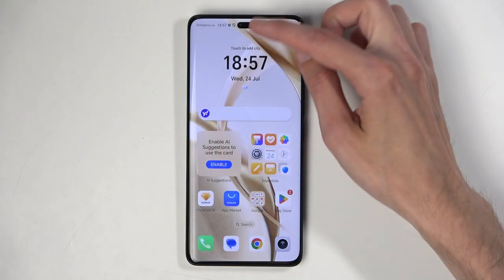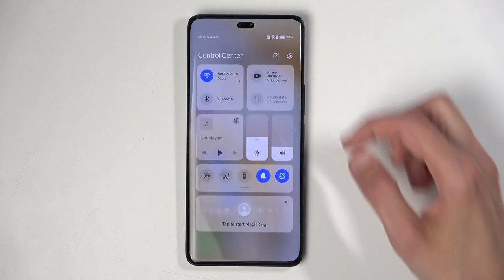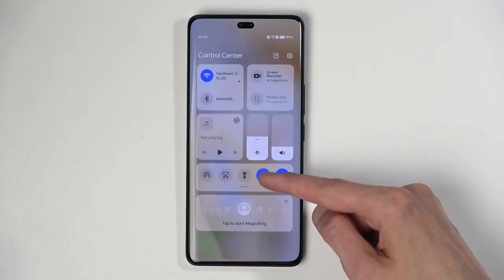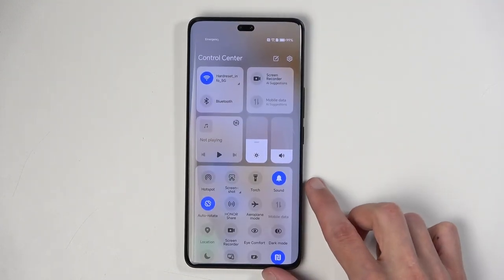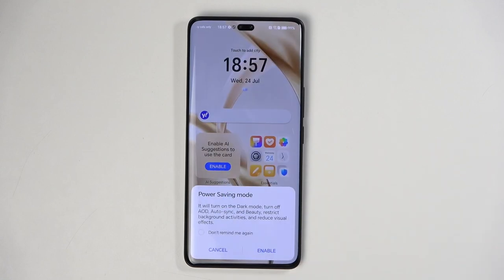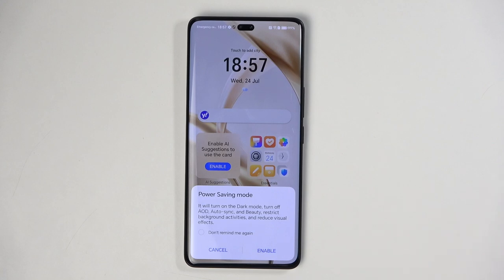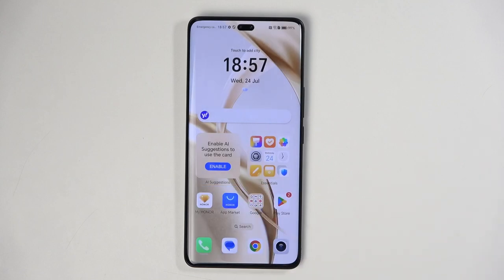Honor 200 Pro - How to Enable Power Saving Mode | Save Battery Life Tips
Hello! Enhance your battery life on the Honor 200 Pro by enabling Power Saving Mode. This tutorial will show you how to activate and customize power-saving settings to extend your phone’s battery performance. Watch now and ensure your device lasts longer during the day.

How to enable power saving mode on Honor 200 Pro?
How to save battery life on Honor 200 Pro smartphone?
How to use power saving settings on Honor 200 Pro phone?